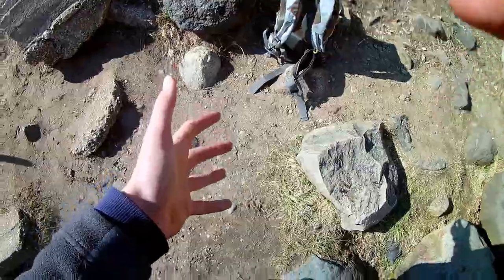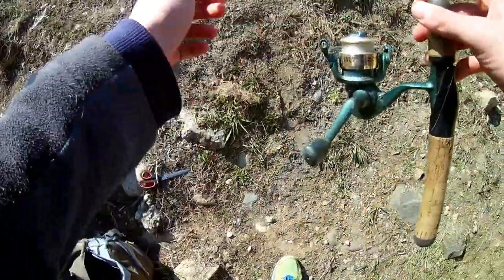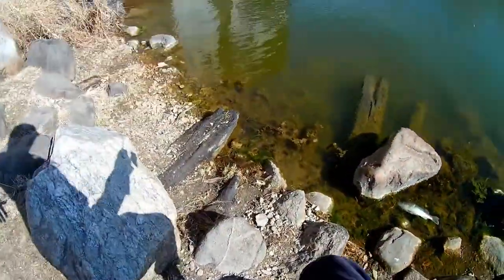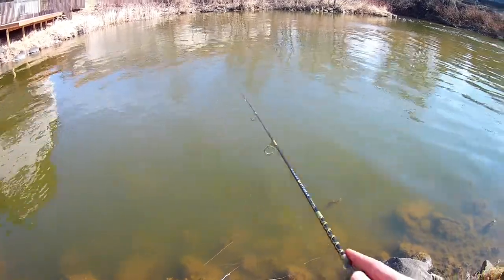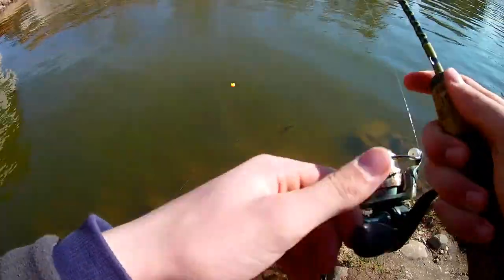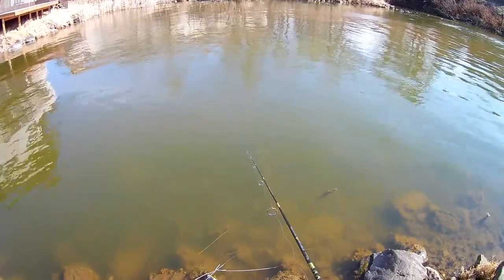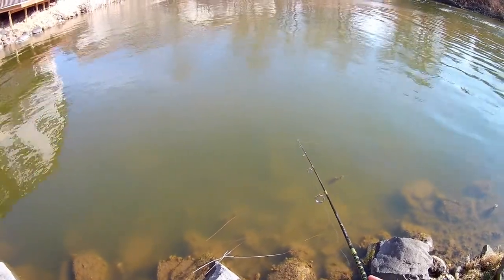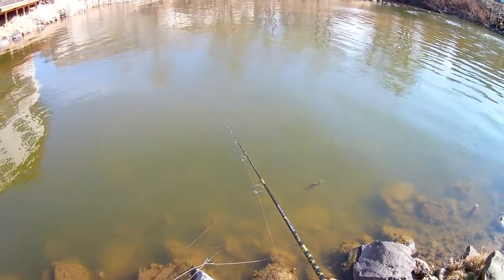FISHING FOR PAN FISH ON MY HOME LAKE!!!-